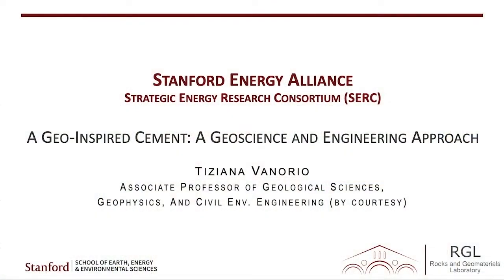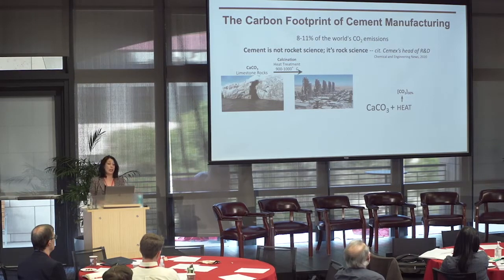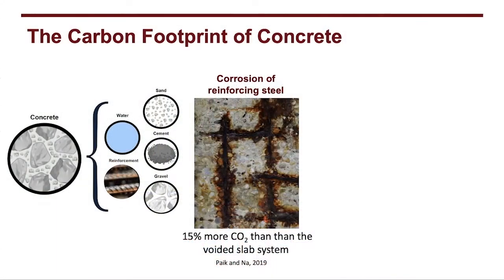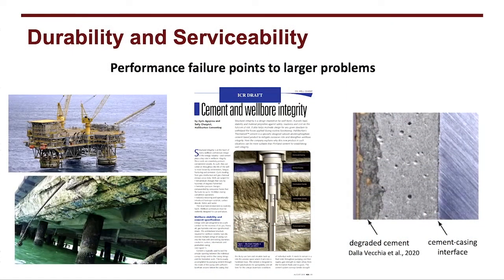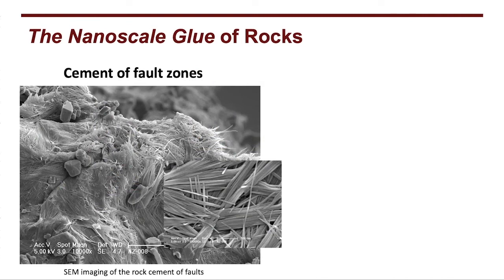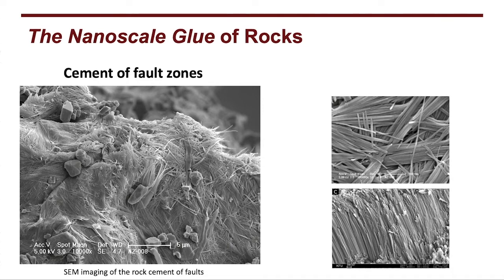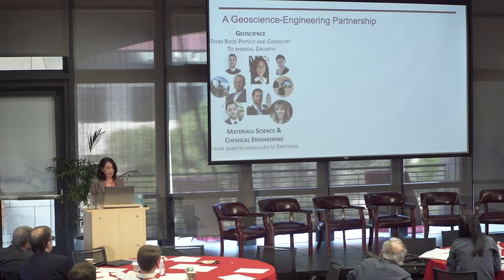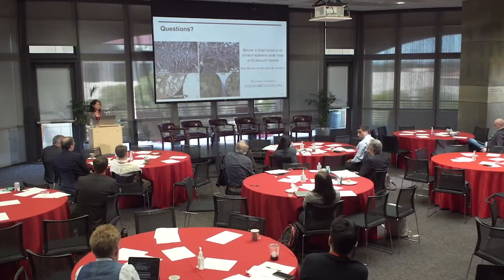Stanford Energy Solutions Week 2022 | A Geo-Inspired Cement: A Geoscience and Engineering Approach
Tiziana Vanorio, Senior Associate Dean of Educational Affairs, Associate Professor of Geological Sciences and, by courtesy, of Civil and Environmental Engineering, Stanford University